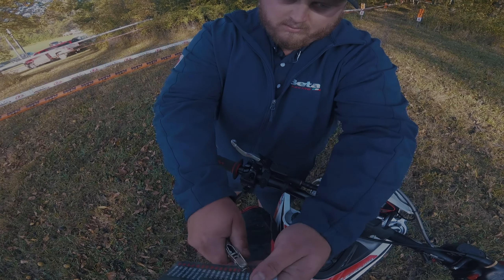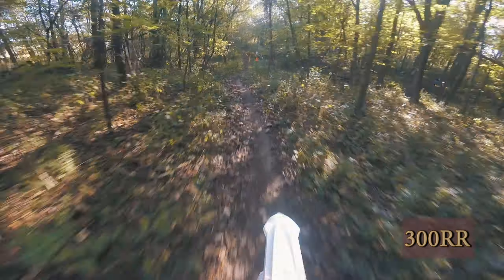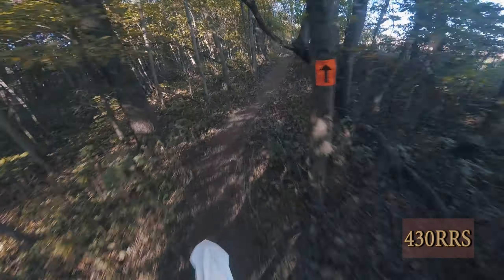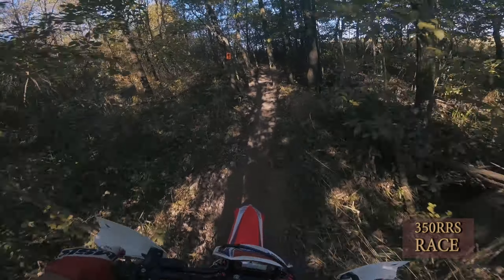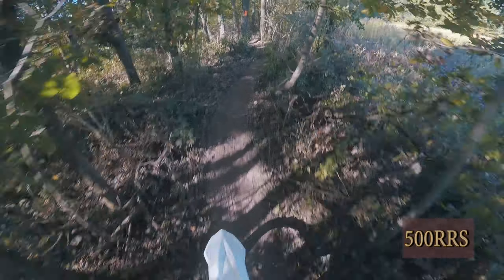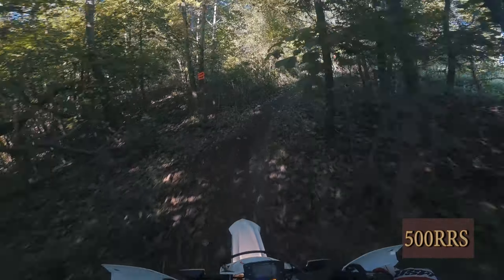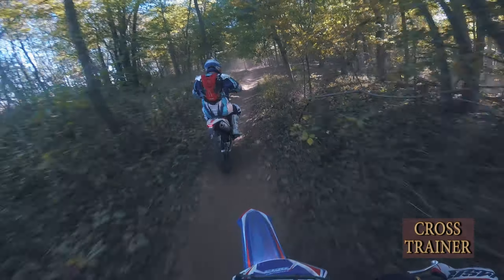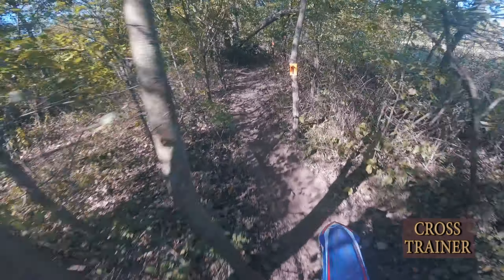2020 Beta Demo Day at Muddobbers Motorcycle club - 250RR 300RR 300 Race 390RRS 430RRS 500RRS 350Race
A perfect day of testing out betas new linup of bikes. The 2 strokes are now counter balanced, and the 4 strokes now have twin injectors.

The 250RR is still a nice all around power, a fun kind of power with a really smooth motor.

The 300RR/Race feel amazing too, the amount of torque you get is really noticeable over the 250. The KYB on the Race Edition is amazing feeling, even for stock setup.

The 430RRS didn't feel that great to me, was noticeably heavy, and just didn't like the revs getting down real low without feeling like it was going to die.

The 390RRS does this better, it will get down to a low rpm and snap right back up, and doesn't feel as heavy.

The 500RRS is confusing, it shouldnt have felt as good as it does, it should have felt like a mule, that all you can do is trail ride on it, but for whatever reason I was able to whip it through these tight woods really good.(tested a ktm 500 the same day, and I didn't like it)

The 350RR Race edition is straight up amazing, I was ready to go home with one that day. lugs down real good, and the type of power just makes you feel good, matched up with KYB Forks and I felt super good.

125RR is okay, obviously being 6'6" and over 200ibs I didn't really like it, but I could get it up in the revs and feel decent on it, but its not my style.

200RR isn't much different, it does have more noticeable torque than the 125, but not my complete cup of tea.

XTrainer is far from a good choice to me, and for me. it is a very good beginner bike, really light, and low, and the power is tame, but not what I would want to be serious.